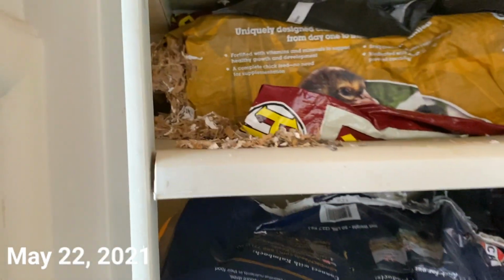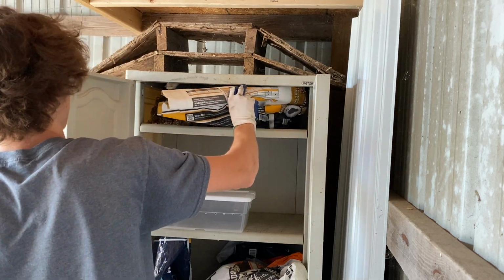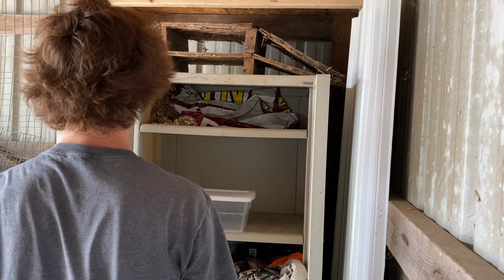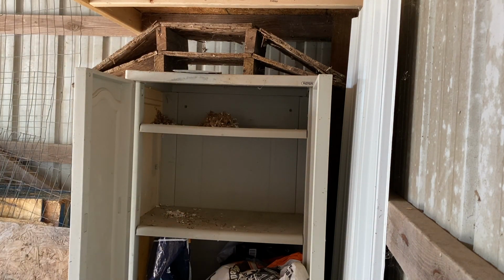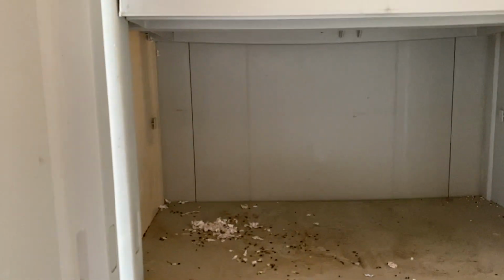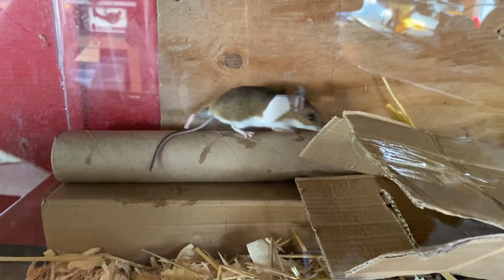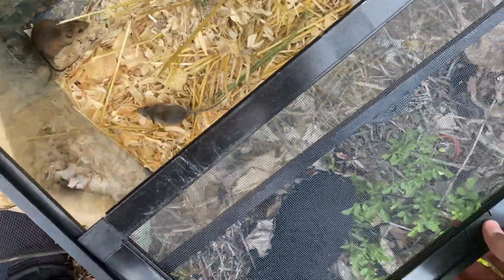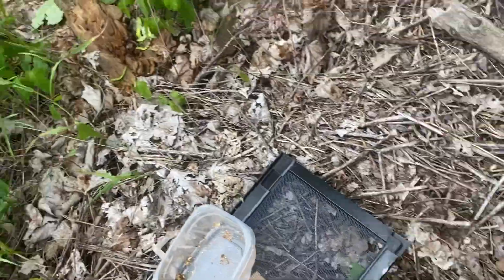Catching & Releasing a Family of North American Deer Mice I found in my Shed!!!| DIY Reptiles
I think the title explains itself.

I also post things about my animals and plants on Instagram